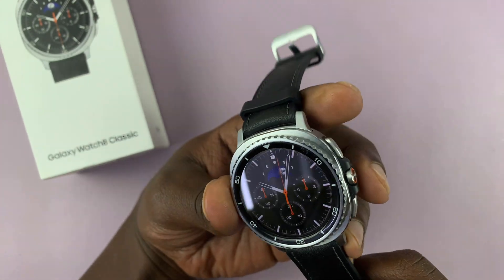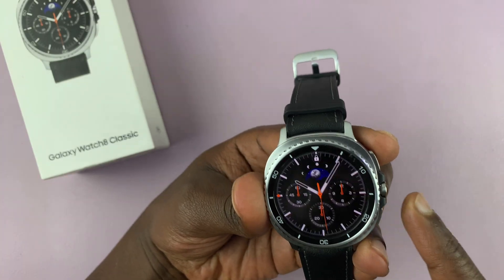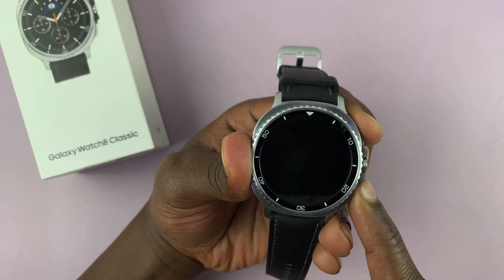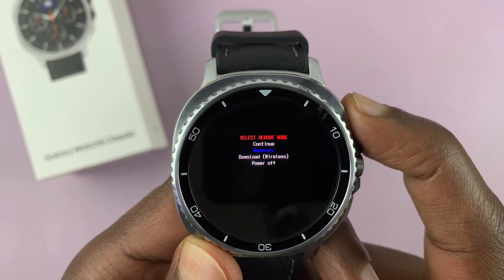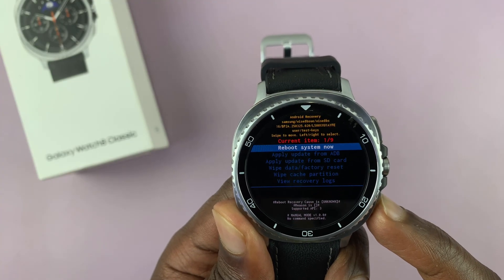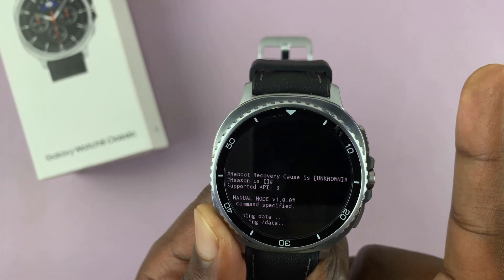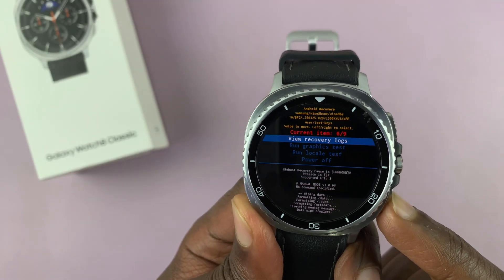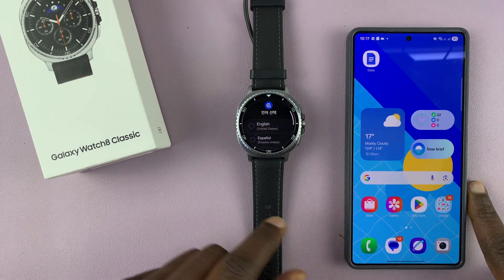How To Hard Reset Samsung Galaxy Watch 8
Want to learn how to hard reset your Samsung Galaxy Watch 8?

In this quick and easy tutorial, I’ll show you the step-by-step process to perform a factory reset or hard reset on your Galaxy Watch 8. Whether your watch is frozen, running slow, or you just want to erase all data before selling it, this guide will help you reset it safely.

How To Hard Reset Galaxy Watch 8 Classic

Press and hold the two action buttons on the watch until you see the Samsung logo
Spam the Home button for a few seconds to access Recovery menu
Use the Home button and highlight Recovery
Long-press the home button to proceed
Use the back button to scroll down and highlight Wipe Data/Factory Reset
Select the option using the Home button
Confirm the process
Highlight Reboot System Now
Select it using Home Button
Watch will reboot into the setup screen

Samsung Galaxy Watch 8 /  8 Classic:

Cell Phone Tripod Adapter